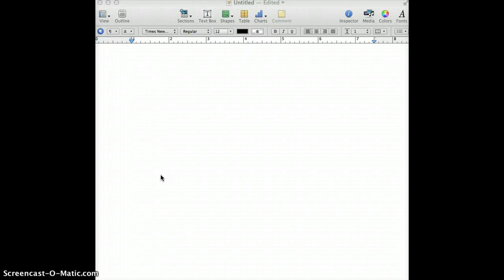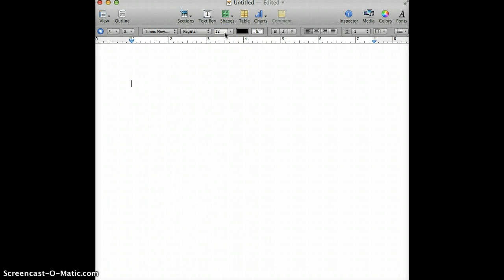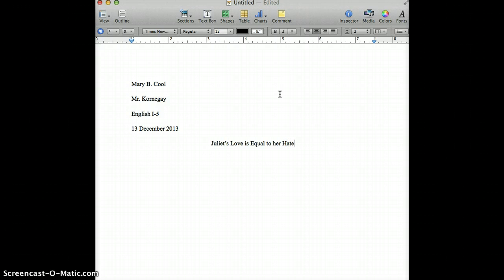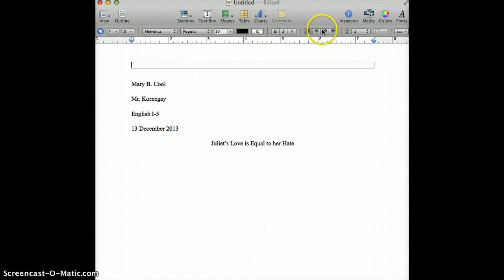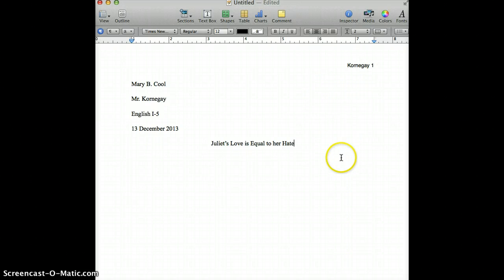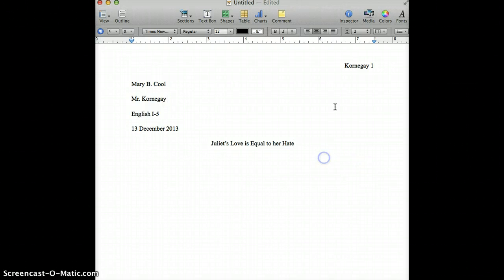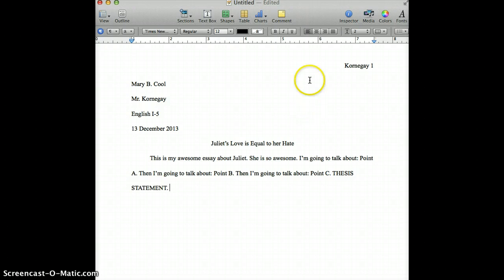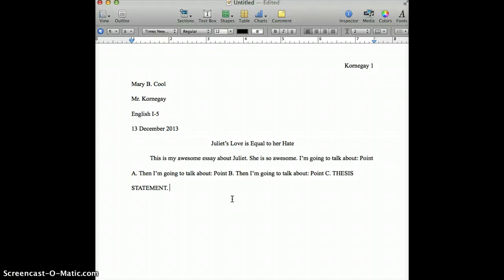December 5th Instructions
Instructions for English I on December 5th